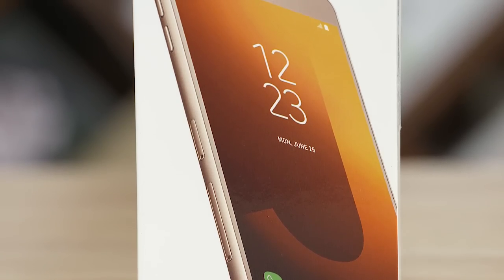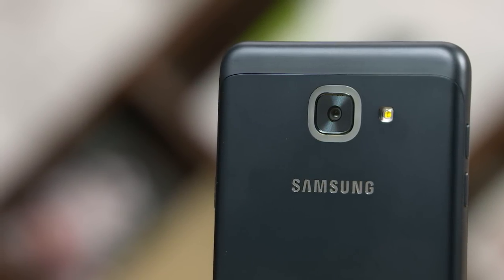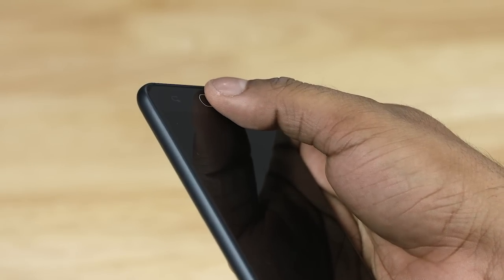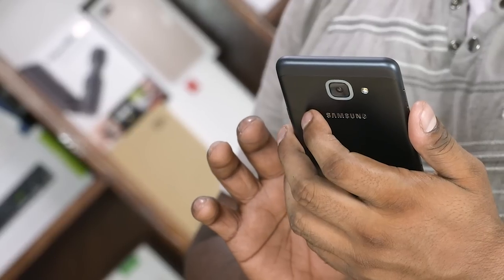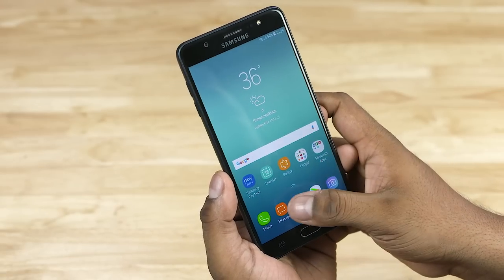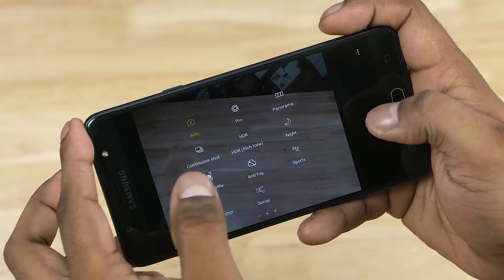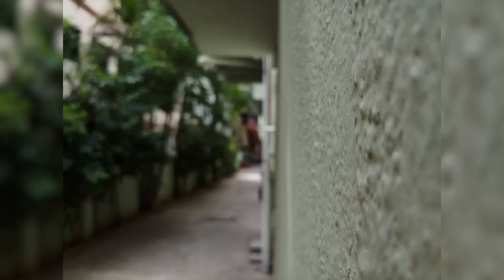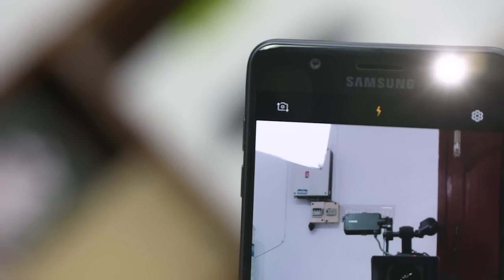(Tamil | தமிழ்) Samsung Galaxy J7 Max Unboxing!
In this video lets unbox the new Galaxy J7 Max from Samsung and spend some hands on time with it.

(To Be Updated Soon)